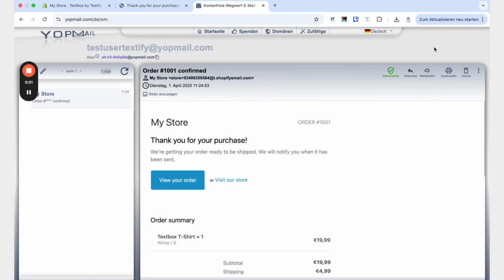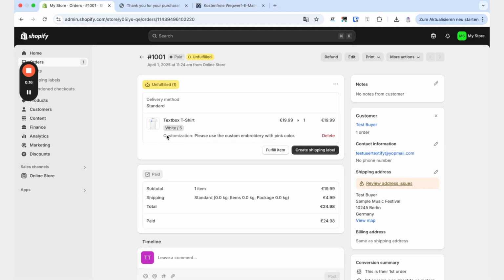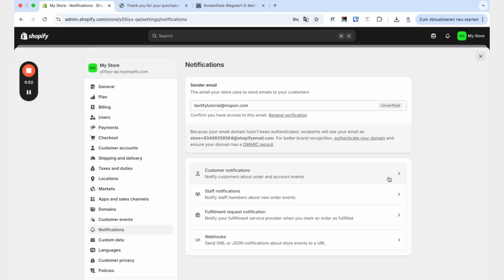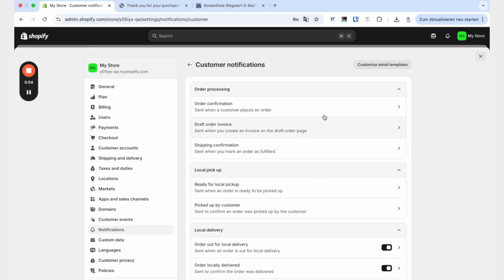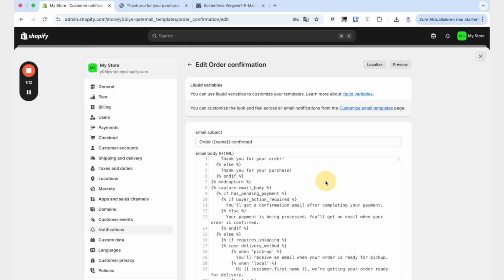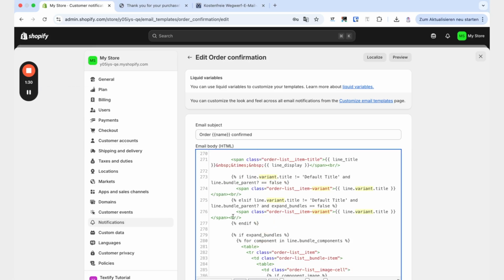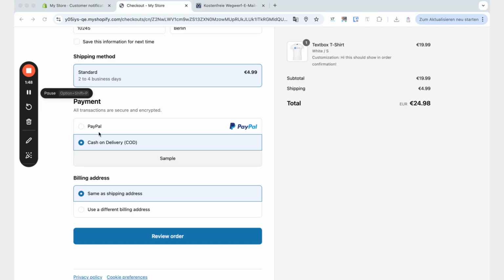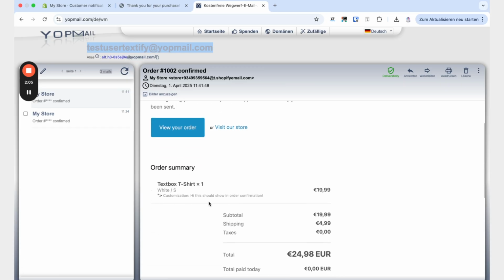Show custom field on order confirmation – Textify Tutorial: textbox, textfield and product options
Learn how to display your customer’s custom input (like selected options or uploaded files) in the order confirmation email using the Textify app – for a smoother post-purchase experience.